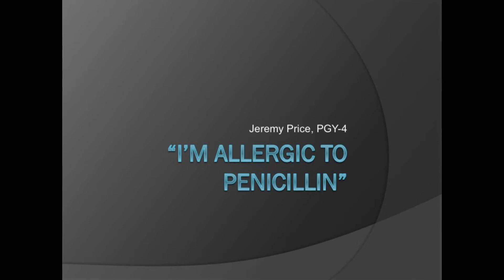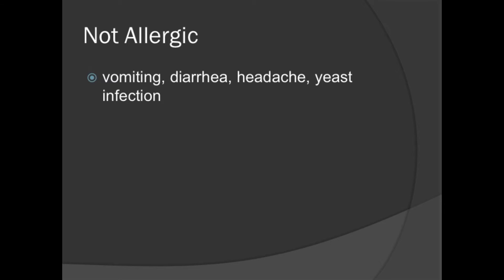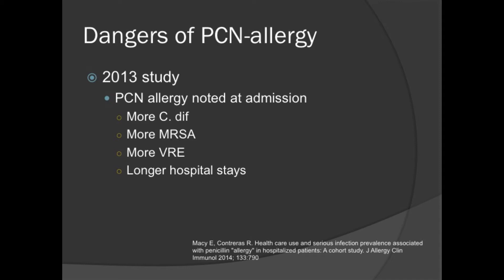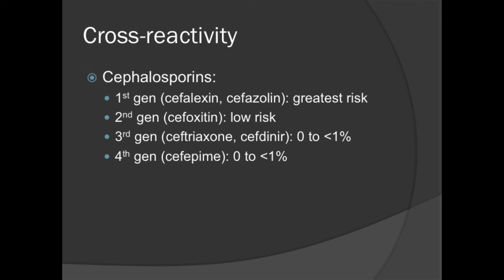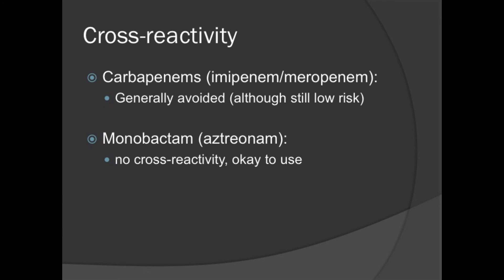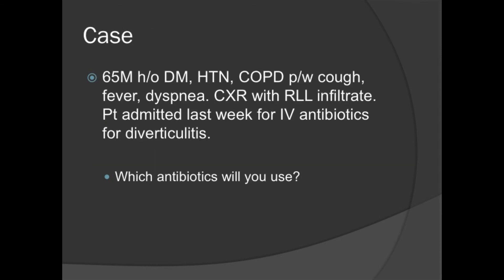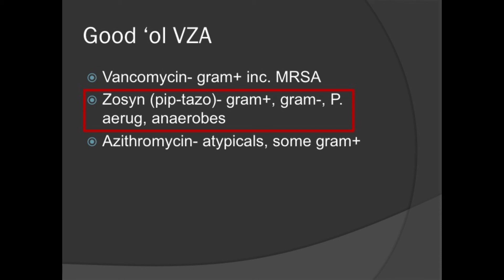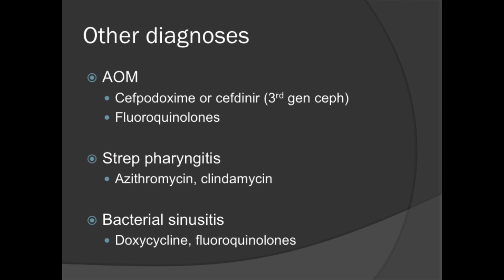"I'm Allergic to Penicillin"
Dr. Jeremy Price gives a brief talk on purported penicillin allergies (1/17/2018)